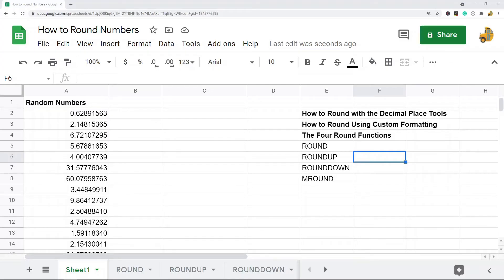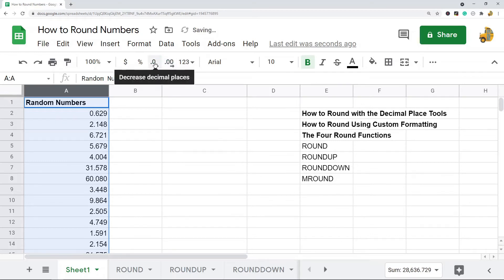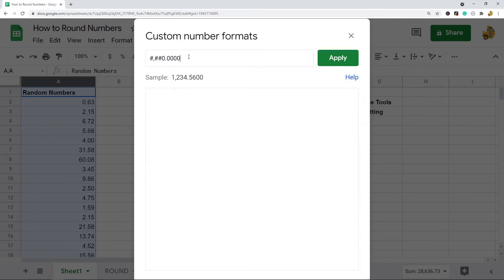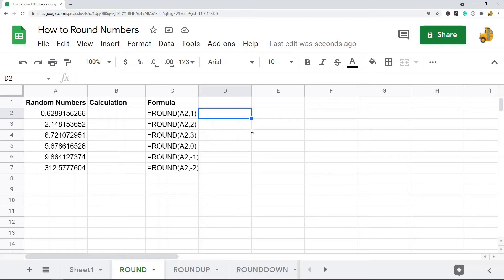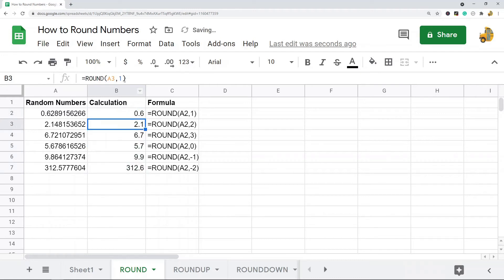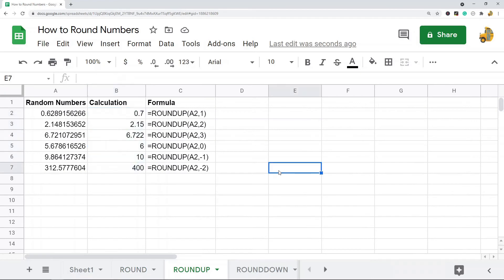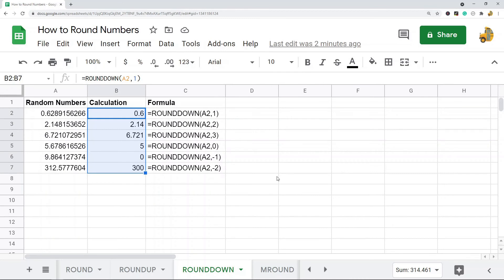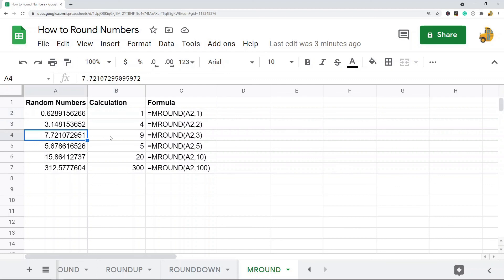How to Round Numbers in Google Sheets - 3 Easy Ways to Round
In this video, I am going to show you a few different ways to round numbers in Google Sheets. I will show you how to round using the decimal place tools in the toolbar menu. I will show how to round numbers using custom formatting, and I will also show how to use the four round functions in Google Sheets: ROUND, ROUNDUP, ROUNDDOWN, and MROUND.

Timestamps:
00:00 Intro
00:35 Rounding Using Decimal Place Tools
1:08 Rounding with Custom Number Formatting
2:40 How to Use the ROUND function
4:40 How to Use the ROUNDUP function
5:34 How to Use the ROUNDDOWN function
5:56 How to Use the MROUND function